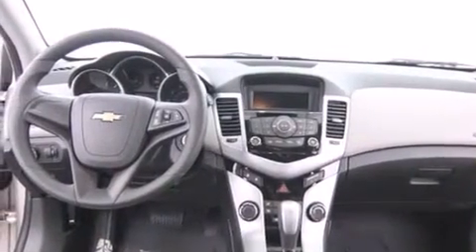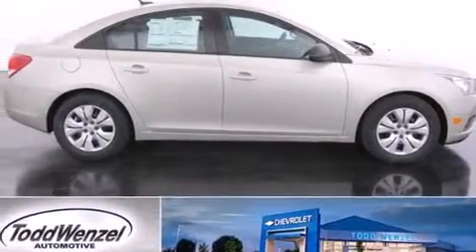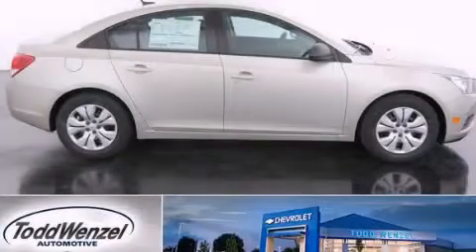2014 Chevrolet Cruze Gran Rapid Mississippi 49426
We have been honored to serve the Gran Rapid Mississippi area , we promise that your experience at our dealership will exceed your expectations ! Year : 2014 Make : Chevrolet Model : Cruze Engine : Ecotec 1.8L VVT DOHC 4-Cyl Sequential MFI Engine Trans . : Automatic Exterior : Gold Miles : 2 Interior : Gray Todd Wenzel Automotive 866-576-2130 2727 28th St SE Gran Rapid , Mississippi 49512